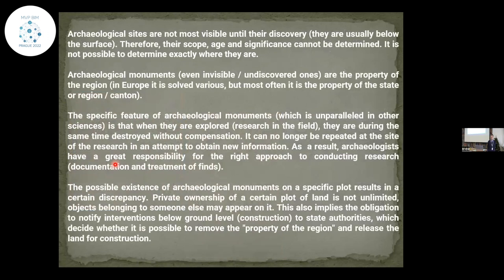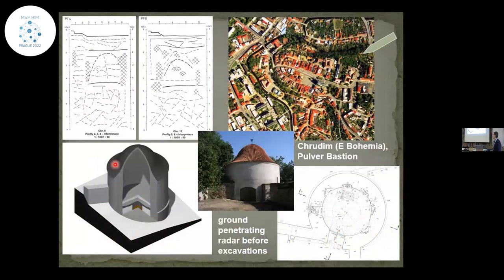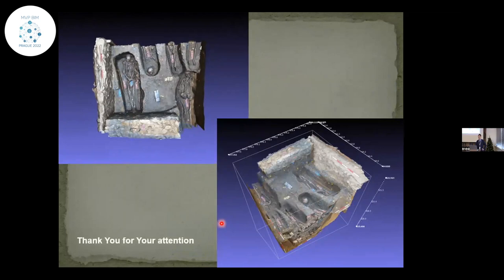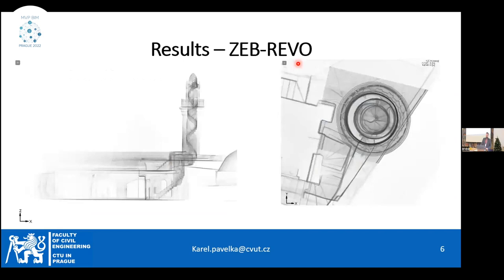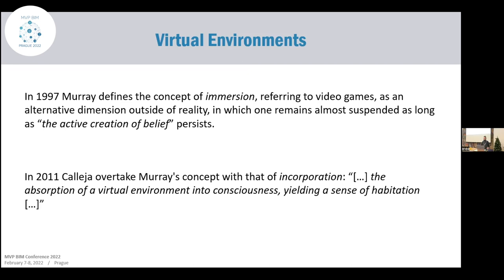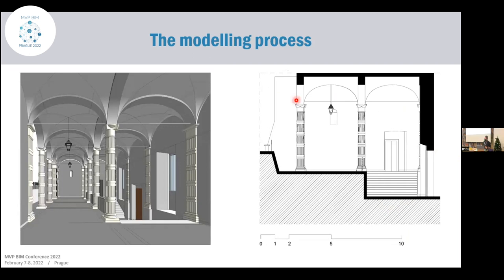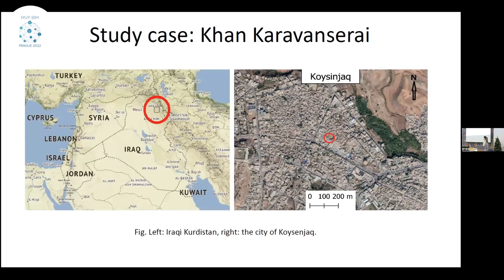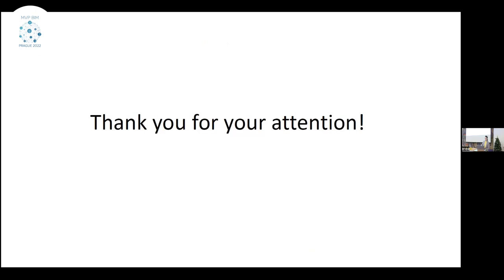MVP BIM 2022 - S3: BIM for cultural heritage and digital archaeology (2022/02/07)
Time: Monday, February 7th 2022, 4:00 PM - 5:30 PM
Location: B169
Session Chair: Karel Pavelka
Session Chair: Adam Dlesk

Chapters:
00:00 - Start
00:50 - RESCUE ARCHAEOLOGICAL RESEARCH AND ITS IMPORTANCE IN THE PROTECTION OF CULTURAL HERITAGE (Jan Frolík)
25:24 - PHOTOGRAMMETRY, LASER SCANNING AND HBIM FOR CONSTRUCTION DIAGNOSTIC (Karel Pavelka.jr.)
37:01 - VIRTUAL ENVIRONMENTS TO COMMUNICATE BUILT CULTURAL HERITAGE: A HBIM BASED VIRTUAL TOUR (Raffaele Argiolas, Vincenzo Bagnolo, Simone Cera, Sara Cuccu)
54:22 - GATHERING GEODATA FOR HBIM AND ANALYSIS ON PRESERVING A CARAVANSERAI IN KOYSENJAQ (Paulina Lyubenova Raeva, Karel Pavelka, Karel Pavelka Jr.)